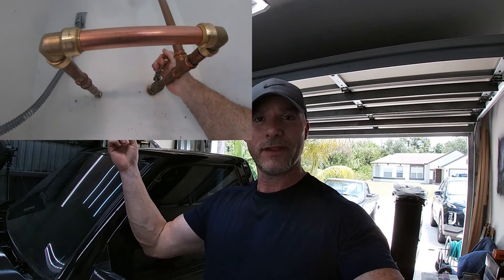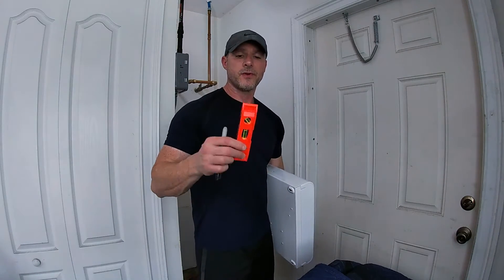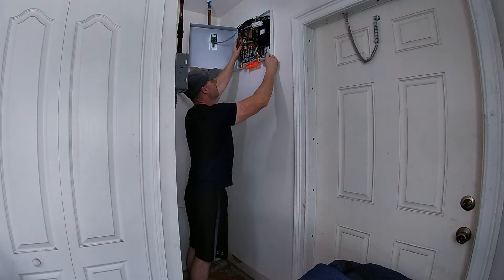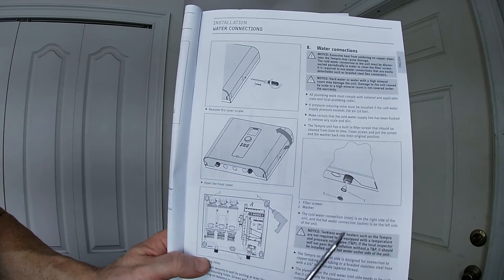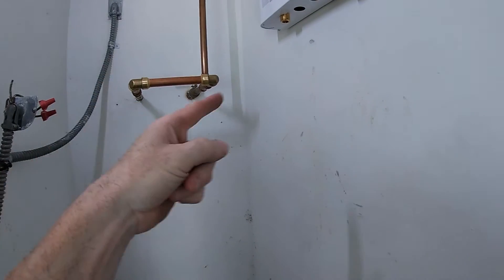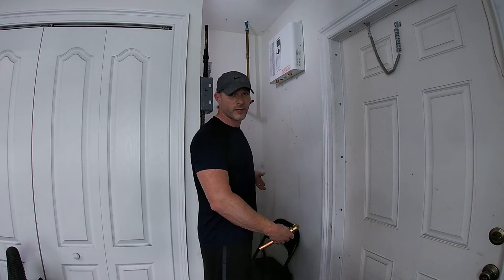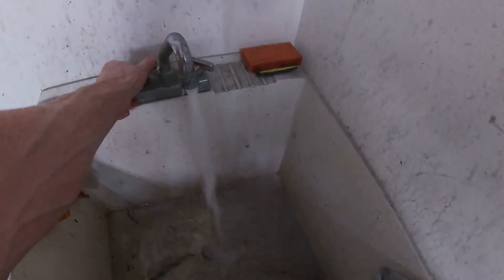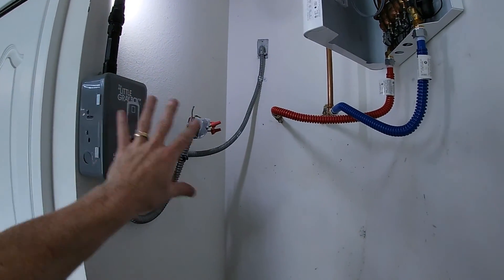Install my tankless water heater. Stiebel Eltron Tempra 29 Plus.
Welcome to another episode of this old hooptie :)

In this video I mount the Stiebel Eltron Tempra 29 Plus tankless water heater in the old tank space then connect the heater hoses using SharkBite 3/4 fittings for a fast install. No leaks I am now ready for the electrical work this week when the new sub panel gets here.

Build what you love and love what you build.

Under no circumstance should you take any of the information in this video as advice or instruction. I am not a professional. Do not do what I do, you could grow a third nipple or permanently damage your chakra. The way I do things may be completely incorrect or dangerous. If you do not know what your doing you should consult a professional to complete or provide proper instruction on any project you choose to take on. I am not responsible for any injury or destruction of property.  RESEARCH everything prior to starting your project. You read to the end here is a digital cookie :)

The products I used in this video are below.

Stiebel Eltron Tempra 29 Plus tankless water heater

SharkBite 3/4 Inch MNPT Adapter, Pack of 1, Push to Connect Brass Plumbing Fitting

Flexible Stainless Steel Corrugated Water Heater Connector,Hot and Cold Color Coded,3/4" FIP x 3/4" FIP, 24" Length (2 Pack)

Tapcon 3/16" x 2-3/4" Star Torx Head Concrete Anchor Screws 3175407V2 | 100 Pack | Drill Bit Included

Tapcon 79013 Pro Installation Tool Kit with Star Bit for Concrete Anchors

SharkBite 1/4 Inch to 1 Inch Depth Gauge and Pipe Deburring Tool

TOFL 4-in-1 Copper Pipe Cleaner | For Pipe Fittings and Tubing | Preps Pipes For Soldering

Ridgid - Midget Tubing Cutters - Cutting Cap.: 1/4" - 1-1/8"

Other items I have used in videos:

SharkBite 3/4 Inch 90 Degree Elbow, Push to Connect Brass Fitting

[2 Pack] Brake Caliper Hooks / Brake Caliper Hangers - Excellent Hook / Hanger for Automotive Tool Use - by Mission Automotive

Dupli-Color CP199 Clear Adhesion Promoter Primer - 11 oz.

Rust-Oleum 7779830 Stops Rust Spray Paint, 12-Ounce, Gloss Black

Headlight Assembly Compatible with Chevy C/K Series 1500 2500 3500/Tahoe/Suburban/Silverado 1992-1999 Crystal Headlamp w/Corner & Bumper Light (Black)

Bundle Fits 94-99 Chevy/gmc Suburban/Yukon Front Bumper Filler Extension Set=Lh & Rh GM1089153 GM1088153

Steel Front Primed Bumper Face Bar Replacement W/License Plate Holes For 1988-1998 Chevy Silverado GMC Sierra C1500 K1500 Replacement For GM1002168

Didspade 2oz Purp-Fection 0.008 Purple Micro Metal Flake

Black Rustoleum paint 1 gallon

Majic 30679 Accelerator Hardener, 1/2 pint, Clear

Kleanstrip Prep-All Wax & Grease Remover, Gallon

Fuji 2805-T75G Mini-Mite 5 - T75G Gravity HVLP Spray System

Fuji Air Cap Set 5100-2,4,5 and 6 for T-Series Spray Gun with 5137 Carrying Case Bundle (5 Items)

3m parts for PPS 2.0 cup system:

3M 26003 PPS 2.0 Spray Gun Adapter 16 mm Female, 1.5 mm Thread, 1 Pack

3M PPS 2.0 H/O Pressure Cup with Air Hose, 26124, Large, 28 Ounces

3M PPS 2.0 Paint Spray Gun System Refill Kit with Lids and Liners, 26173, Standard, 22 Ounces

Fuji 2024L-5 Pressure Tube Long/Check Valves, 5-Pack

3m PPS 2.0 Medium cup and liners for smaller jobs:

3M PPS 2.0 H/O Pressure Cup with Air Hose, 26121, Midi, 13.5 Ounces

3M PPS Series 2.0 Paint Spray Gun System Refill Kit with Lids and Liners, 26171, Midi, 13.5 oz